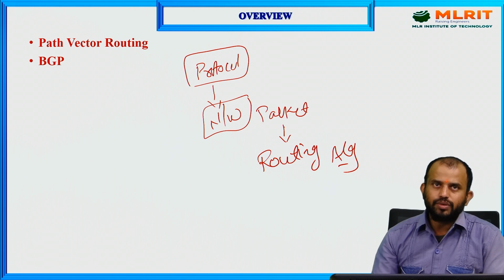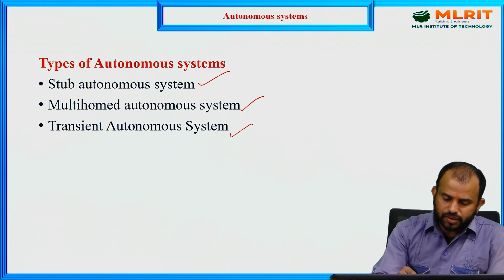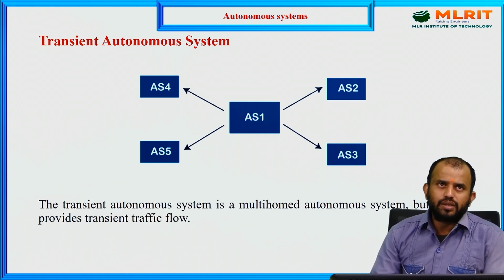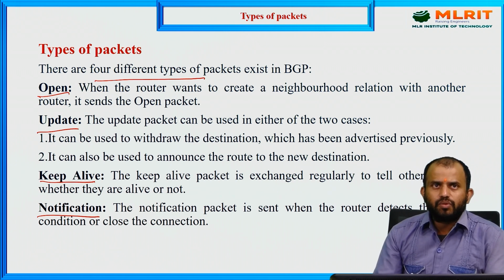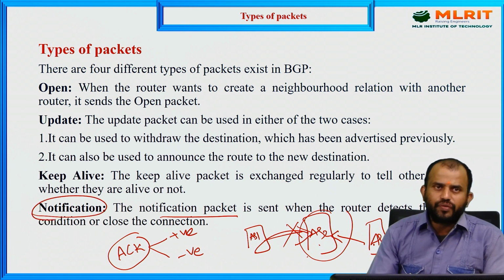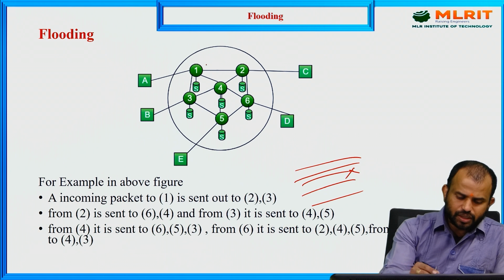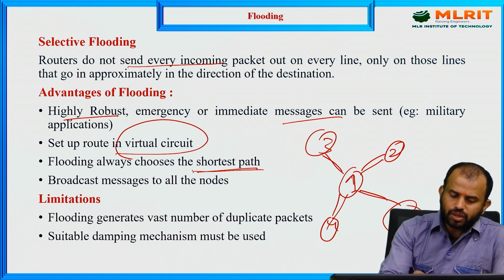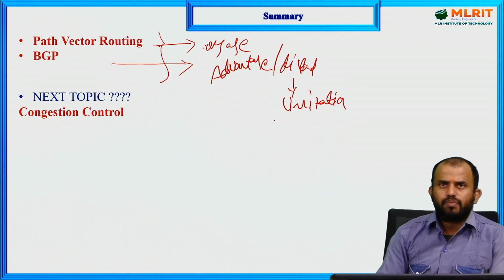LEC28|Computer Networks | Path Vector Routing By Dr. K. Nishanth Rao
Associate Professor,
Hyderabad.